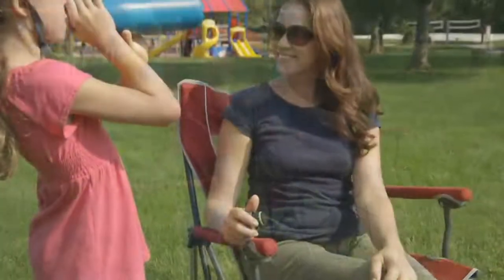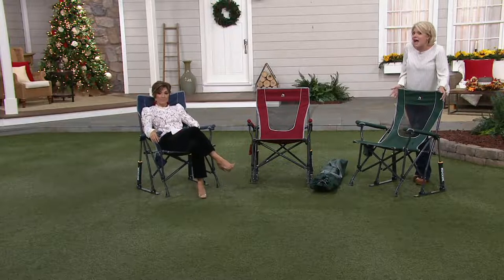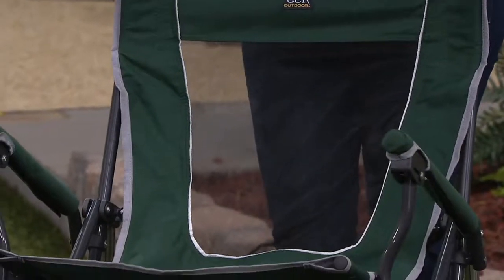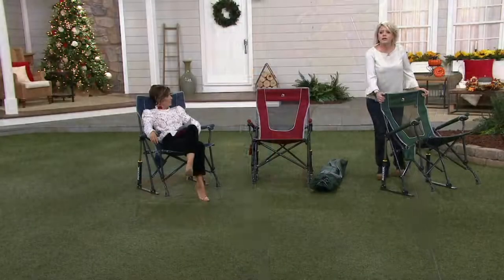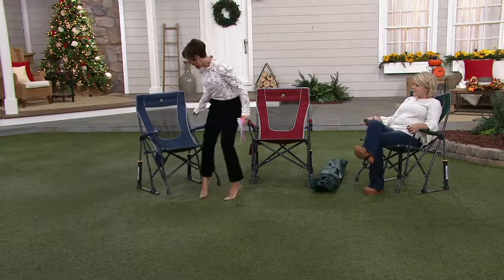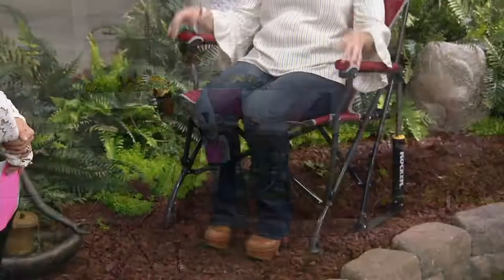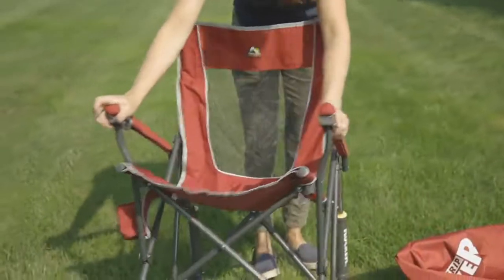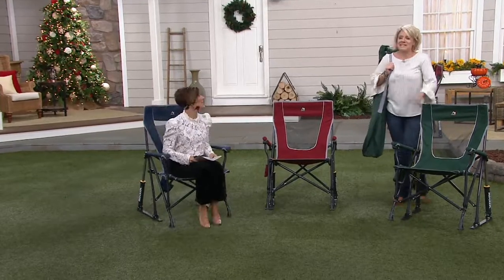GCI Outdoor Road Trip Rocker Chair with Carrying Bag on QVC